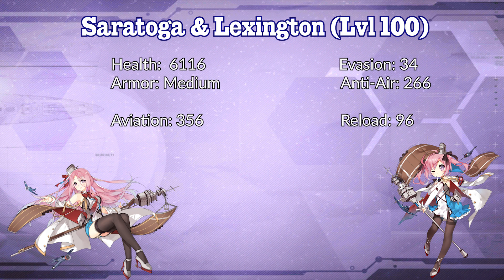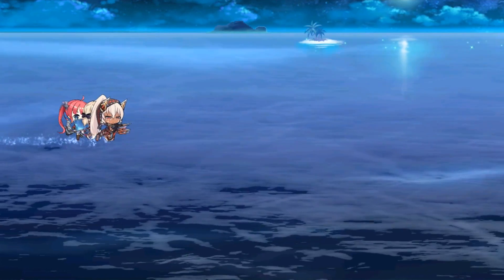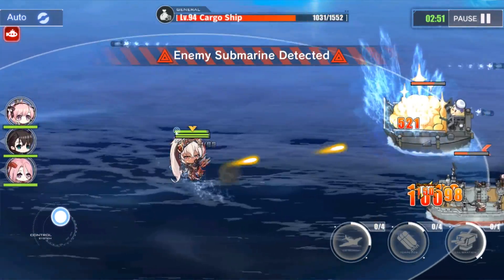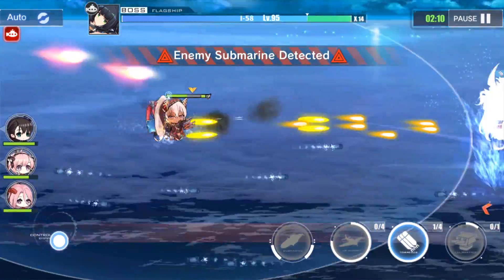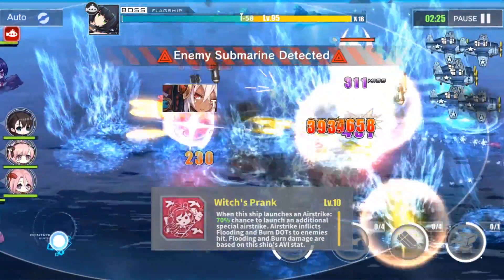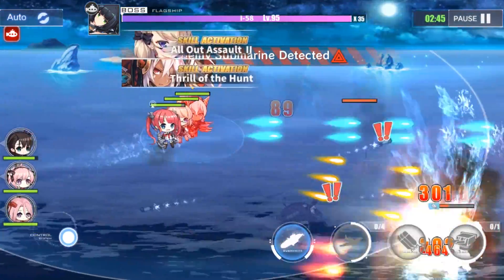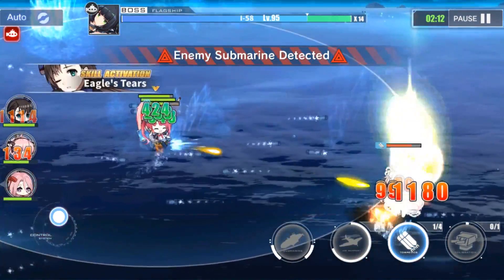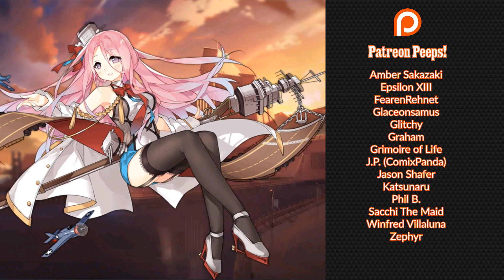My Thoughts on Lexington & Saratoga! | Azur Lane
Let's look at the idol sisters Lexington and Saratoga! Are they good or just trying to be better at the whole idol business?